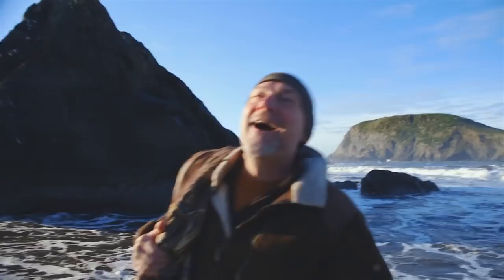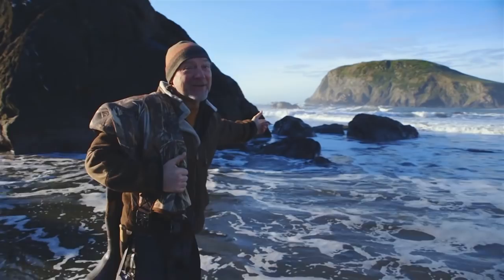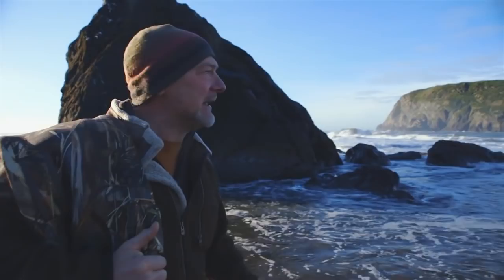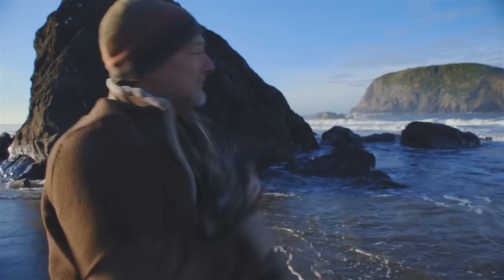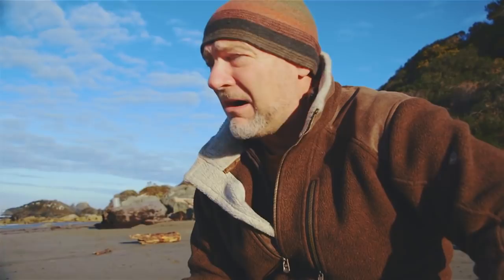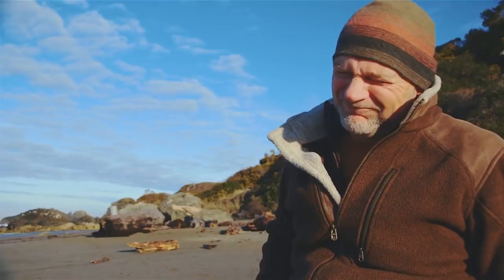Wild Harvest Foraging Tip | West Coast Mussels | Episode 1 | Les Stroud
Welcome to another local and wild foraging tip from Les Stroud! For every episode of Wild Harvest (*FOR FULL EPISODES as seen around the world here ON THIS YOUTUBE CHANNEL - SEE PLAYLIST, and in the USA as seen on AMERICAN PUBLIC TELEVISION-  PBS stations - check your local listings) (and in Norway and Sweden on Matkanalen and Godare), we have pulled out moments specific to either Les Stroud’s foraging tips, Chef Paul Rogalski’s cooking tips or some simply wonderful show moments, some of which may be behind the scenes or out-takes that didn't make it to the full episodes.

Enjoy your foraging!!

Directed By Les Stroud, Kevin Kossowan
Starring Les Stroud, Paul Rogalski